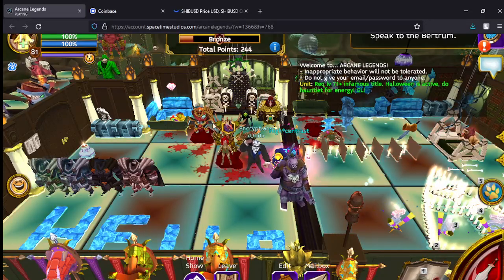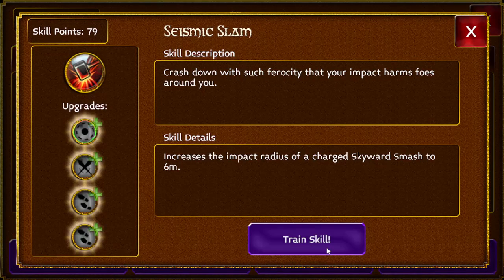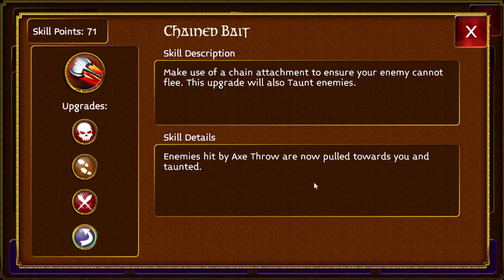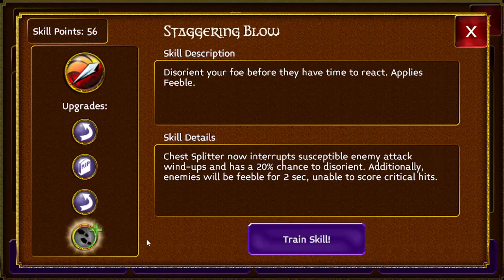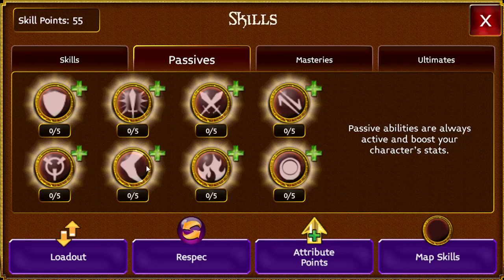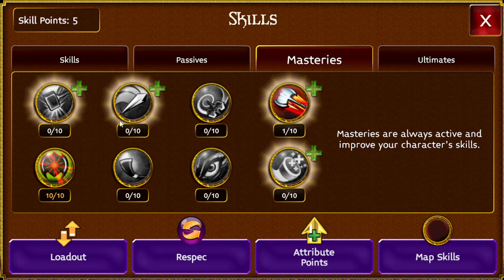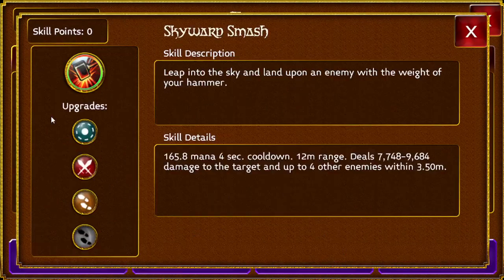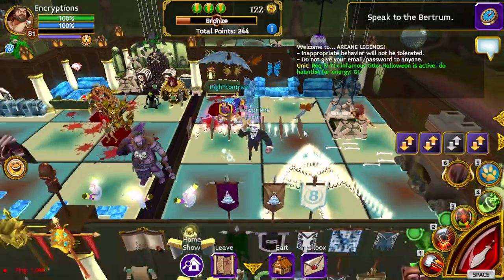Arcane Legends Lv 81 War skill build October 27 2021